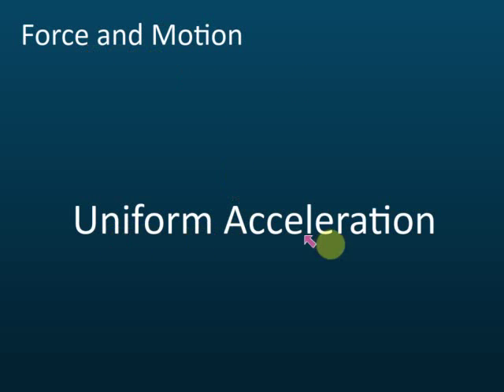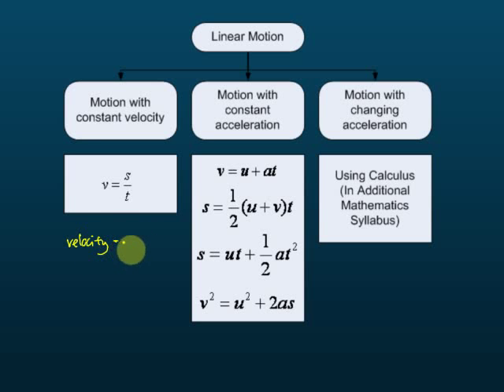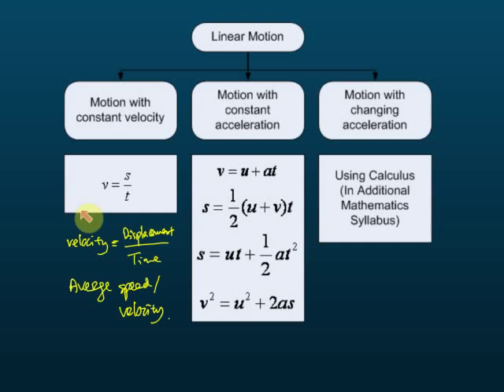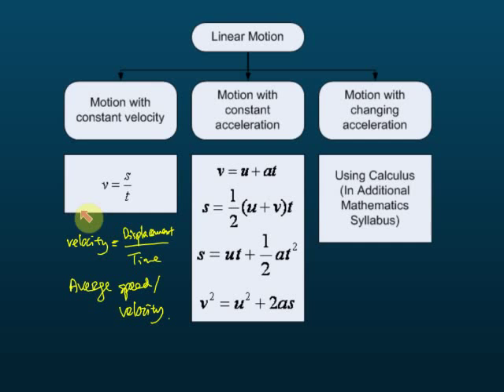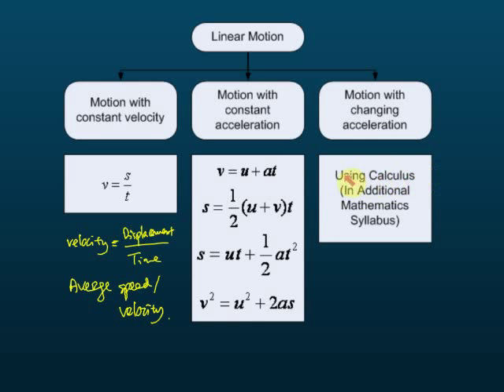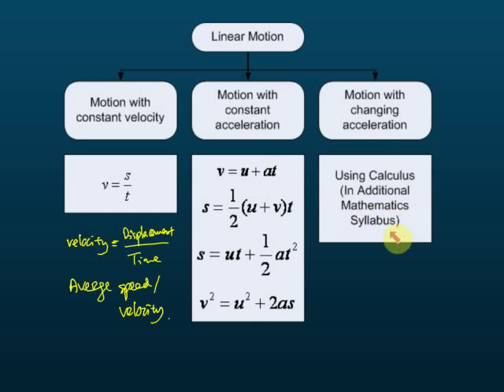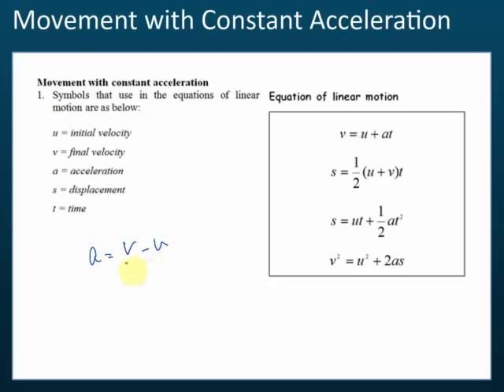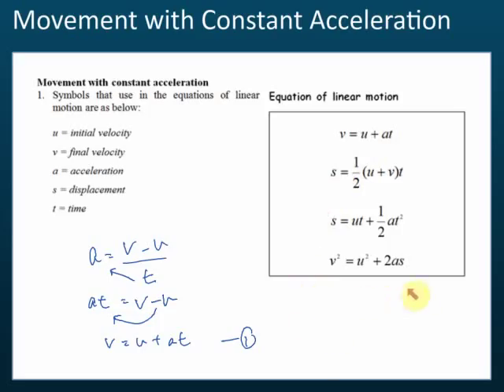Equations of Uniform Acceleration | Force and Motion